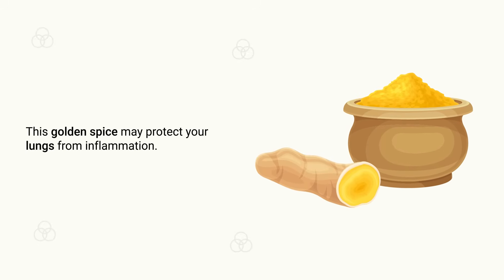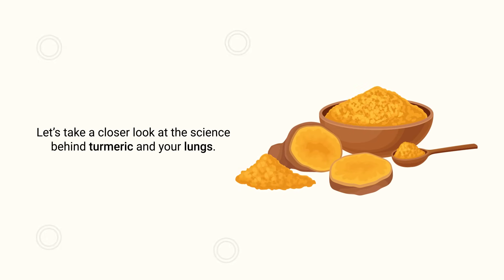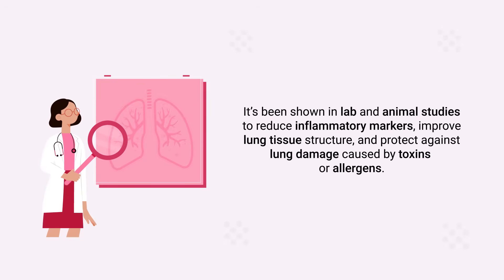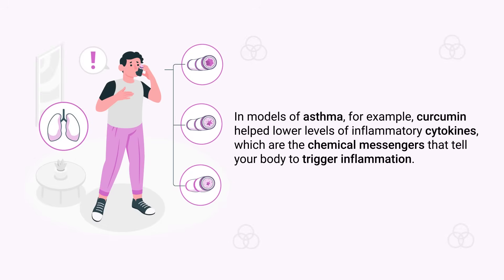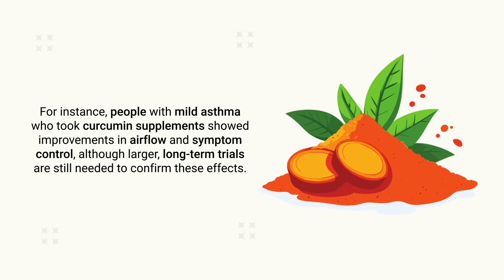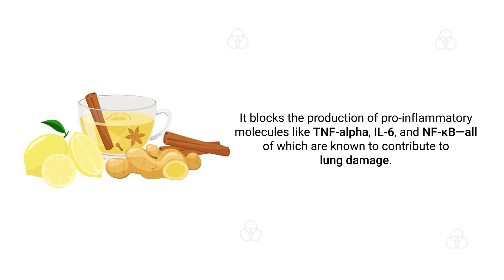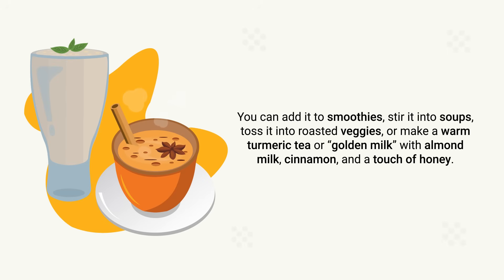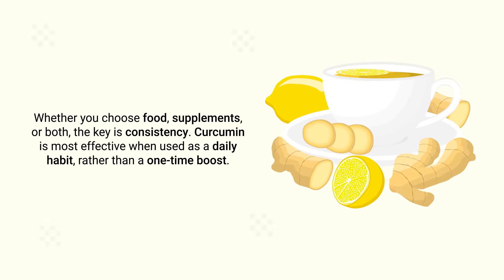Can Turmeric Really Fight Lung Diseases? Here's What the Research Says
Discover how curcumin, the powerful compound in turmeric, may help reduce lung inflammation and support better breathing.

Turmeric, particularly its active compound curcumin, has long been valued in traditional medicine and is now attracting modern scientific interest for its potential to protect lung health. Curcumin, a polyphenol with strong anti-inflammatory and antioxidant properties, can help combat oxidative stress, regulate inflammatory pathways, and possibly assist in tissue repair. Since chronic inflammation underlies many respiratory conditions—including asthma, COPD, bronchitis, and pulmonary fibrosis—curcumin’s ability to reduce inflammatory markers and protect lung cells is especially noteworthy.

Research, mostly from lab and animal studies, shows curcumin can lower inflammatory cytokines, improve airway structure, and protect against toxin- or allergen-induced lung damage. In asthma models, it reduced airway swelling and improved airflow; in COPD studies, it countered cigarette smoke–related oxidative stress; and in pulmonary fibrosis, it slowed scarring by disrupting fibrotic pathways. While human trials are limited, early findings, such as improved airflow in mild asthma patients taking supplements, are promising.

Curcumin works by blocking pro-inflammatory molecules like TNF-alpha, IL-6, and NF-κB, while enhancing natural antioxidant defenses like glutathione. This dual action helps protect and possibly restore lung tissue over time. However, curcumin is poorly absorbed unless paired with piperine from black pepper and healthy fats. It can be consumed via turmeric in food, teas, or supplements labeled for enhanced bioavailability.

Though not a substitute for prescription medication, curcumin may complement treatment plans by reducing flare-ups, easing breathing, and promoting long-term lung function—making it an accessible, affordable, and natural option for respiratory support.

⏰TIMESTAMPS
0:00 - Intro
1:11 - Curcumin
1:54 - Inflammation
2:43 - The Real Question
3:52 - Pulmonary Fibrosis
6:30 - Common Way to Consume
7:02 - Black Pepper Contains Piperine